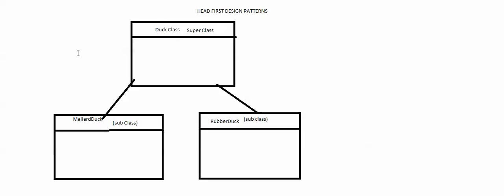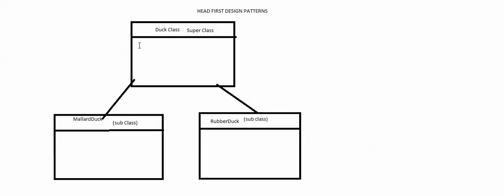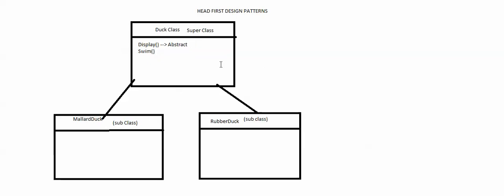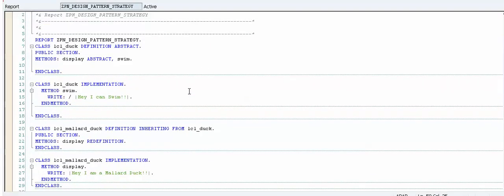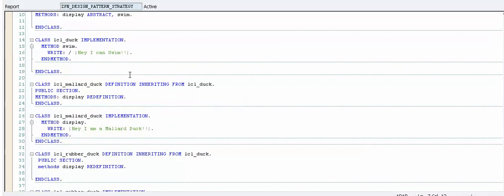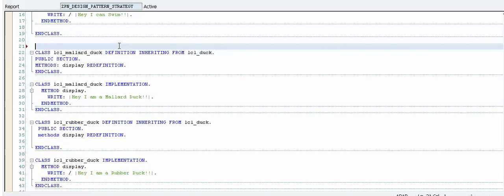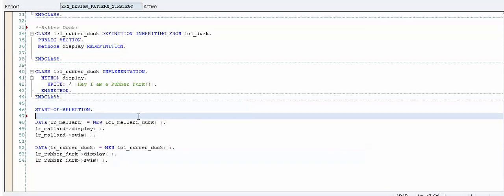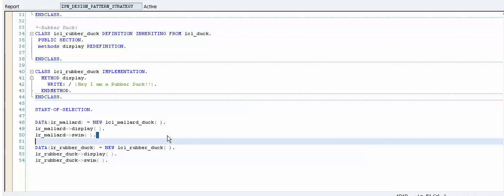Head First Design Pattern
Via this series we would like to present the examples in the HEAD FIRST DESIGN PATTERN in an OOABAP way.